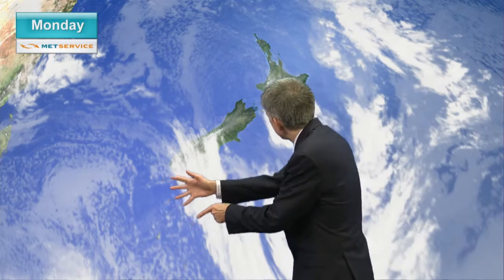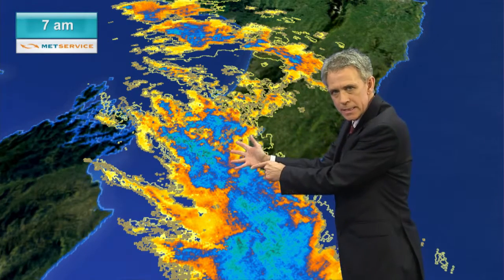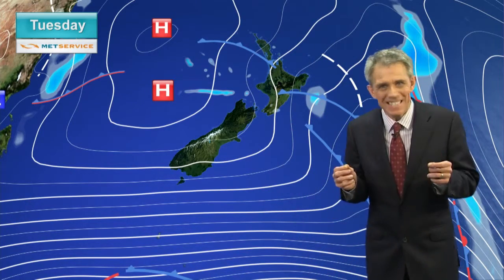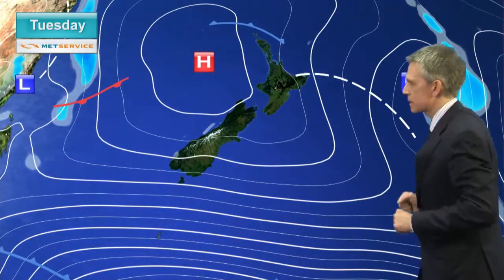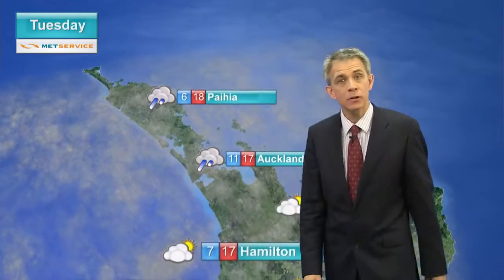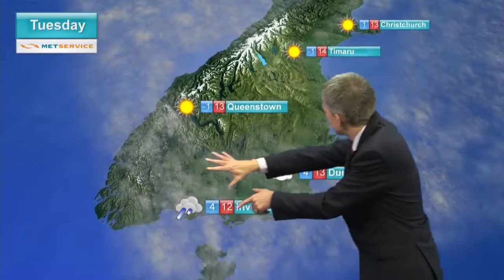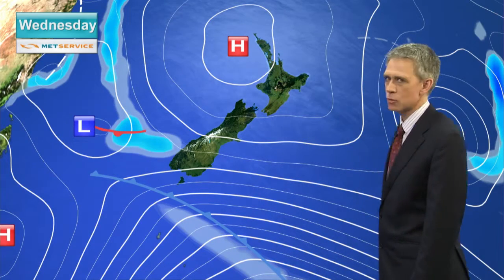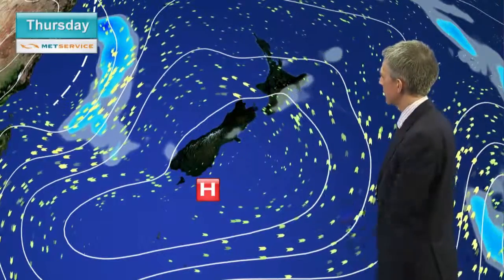National Weather Update